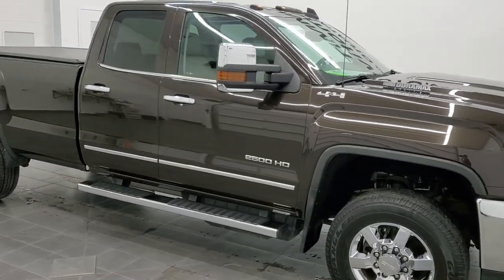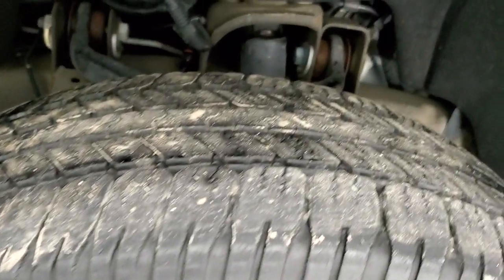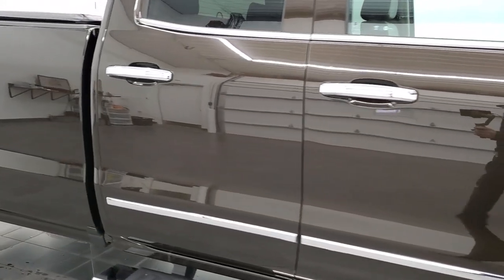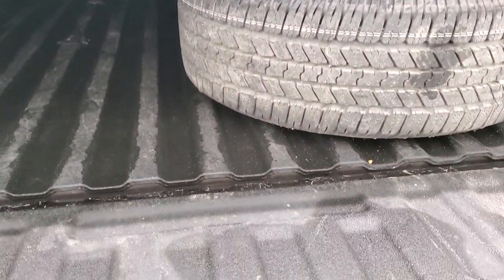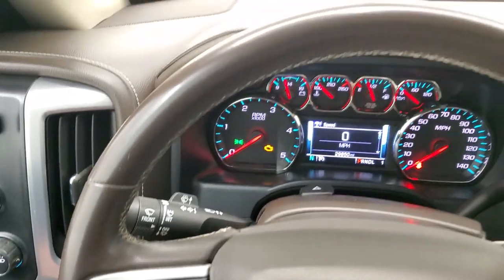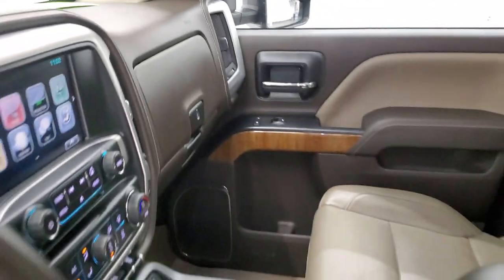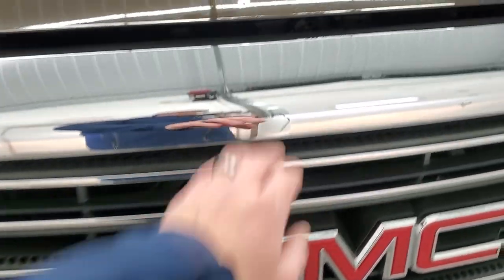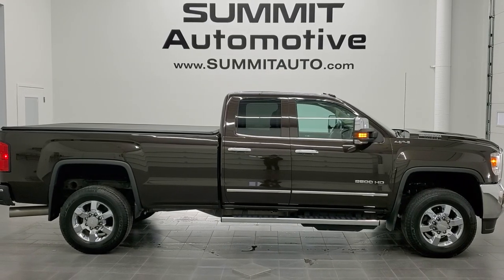2018 GMC SIERRA 2500 DOUBLE LONGBOX SLT DEEP MAHOGANY BROWN WALKAROUND OVERVIEW REVIEW 12627Z SOLD!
This 2018 GMC SIERRA 2500 DOUBLECAB LONGBOX 3/4 TON DURAMAX DIESEL IN DEEP MAHOGANY BROWN METALLIC HAVANA BROWN FOR SALE IN FOND DU LAC OSHKOSH WISCONSIN 54935 is the vehicle we did walk around review of today.

Thank you for checking out this video of this 2018 GMC SIERRA 2500 DOUBLECAB LONGBOX 3/4 TON DURAMAX DIESEL IN DEEP MAHOGANY BROWN METALLIC HAVANA BROWN FOR SALE IN FOND DU LAC OSHKOSH WISCONSIN 54935

STOCK: 12627Z
PRICE: $62,999
MILES: 29,847
MAKE: GMC
MODEL: SIERRA 2500
VIN: 1GT22TEY8JZ149577
LOCATION: FOND DU LAC OSHKOSH WISCONSIN, 54937 TRUCKS ON 41

CLEAN TITLE HISTORY! 6.6 Liter V8 Duramax Diesel, L5P Motor, 445 Horsepower, Full Four Door Double Cab Crew Cab, Long Box 8 Foot Longbox, SLT Package, 6 Speed Automatic Allison Transmission with Optional Manual Tap Shift, Turn Dial 4x4 Four Wheel Drive 4WD, Factory GPS Navigation System, Reverse Backup Camera Rearview Camera, Onstar System, Non Smoker, Dual Power Air Conditioned Ventilated and Heated Seats, Tan Leather Seats, Bucket Seats, Memory Driver's Seat, Truxport Soft Rollup Tonneau Cover, Full Towing Package with Receiver Trailer Hitch, Wiring and Transmission Cooler Tow Package, 5th Wheel And Gooseneck Hitch Prep Package Fifth Wheel Goose Neck, Factory Brake Controller, Factory Exhaust Brake, LED Side Lights, Telescopic Tow Power Mirrors with Built-in Directional Signals, Stabilitrak Traction Control, 3.73 Gears with Automatic Locking Differential Limited Slip Differential, Goodyear Wranger SR-A LT265/70 R18 Tires, Chromed Alloy Rims Premium Wheels, Four Wheel Disc Brakes, Factory Chromed Stepbars, Spray-in Bedliner, Bedrail Covers, Clearance Lights, Fog Lights, HID High Intensity Discharge Headlights, LED Bed Lighting, LED Running Lights, Sonar with Front and Rear Bumper Sensors, EZ Raise Assist Tailgate, Locking Tailgate, Rear Bumper Steps, Chrome Trimmed Grill, Chrome Trimmed Mirrors, Cowl Induction Sport Hood, GMC IntelliLink Touchscreen Radio, AM / FM Radio Tuner, Sirius/XM Satellite Radio Capabilities Sirius / XM, CD Player, Bose Premium Audio Sound System, Bluetooth, Hands-Free Phone Controls Blue Tooth, Android Auto Compatible, Apple Car Play Compatible, Auxiliary MP3 Jack Portable Audio Connection, USB Jack Portable Audio Connection, Keyless Entry with Factory Remote Start, Rear Window Defroster, Adjustable Height Seatbelts, Driver and Passenger Front Air Bags, L.A.T.C.H. Child Safety System, Side Curtain Air Bags SRS Safety Restraint System, Multi-Function Steering Wheel Controls, Homelink System with Three Programmable Buttons for Garage Doors, Lighting Systems & Security Systems, Compass, Outside Temperature Display and Mileage Display, Dual Multi-Zone Climate Control , Power Adjustable Pedals, Weathertech Floormats, Wireless Cell Phone Charge Pad, Woodgrain Dash And Door Trim, Air Conditioning AC, Cruise Control, Power Locks, Power Windows, Automatic Headlights Autolamp, Tilt/Telescope Steering Wheel, 110V / 150W Auxiliary Power Outlet, 5 Year / 100,000 Mile Remaining Powertrain Factory Warranty, Whichever Comes First, Deep Mahogany Brown Metallic, CLEAN AUTOCHECK! Very very clean inside and out! This is one of the sharpest 2018 GMC Sierra 2500 doublecab longbox 3/4 ton diesel trucks on our lot! Make your move before this super clean 4wd is gone!

STOCK: 12627Z
PRICE: $62,999
MILES: 29,847
MAKE: GMC
MODEL: SIERRA 2500
VIN: 1GT22TEY8JZ149577